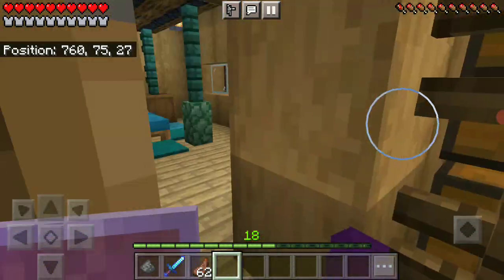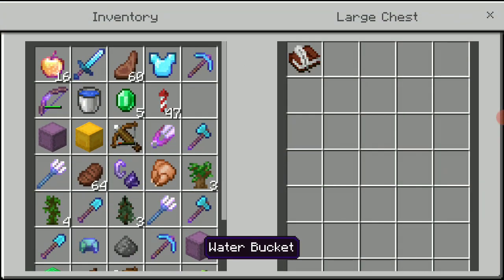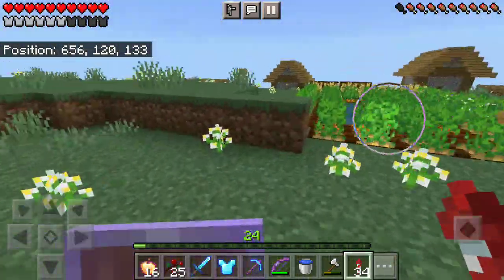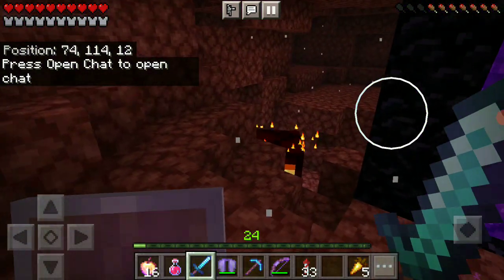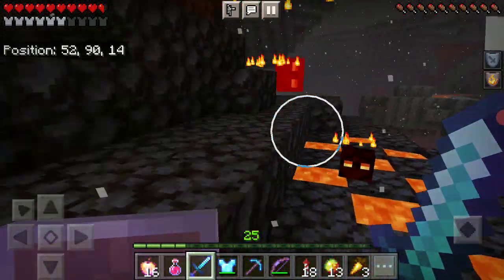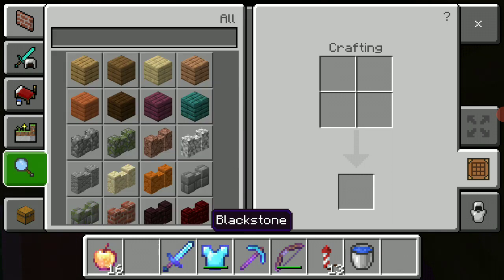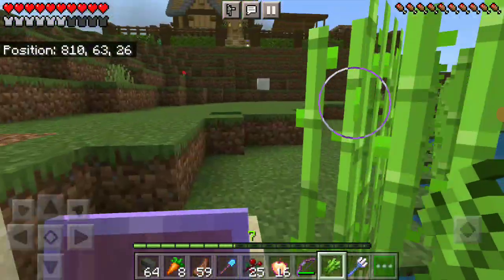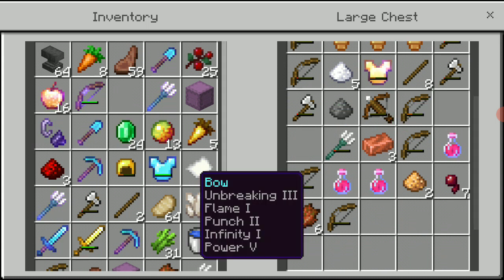Playing Minecraft New 1.18 Update Hardcore #8- This is The Last Episode!!!!!